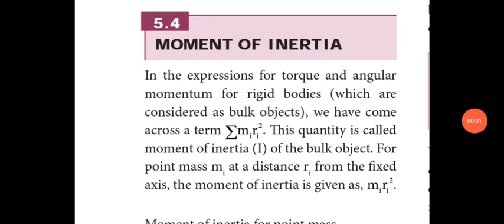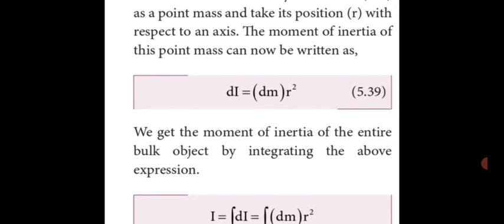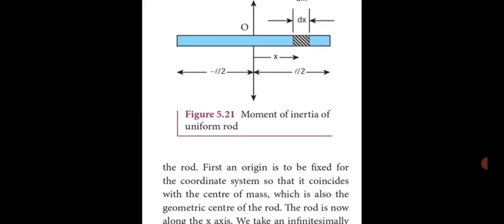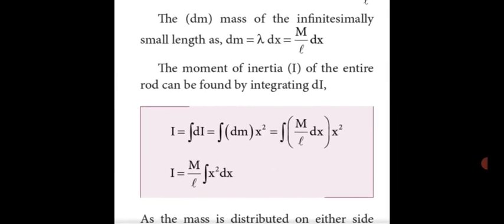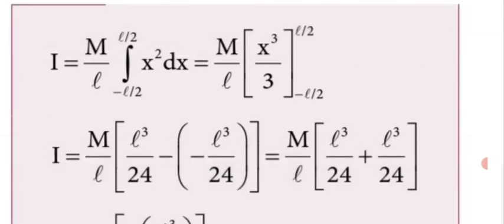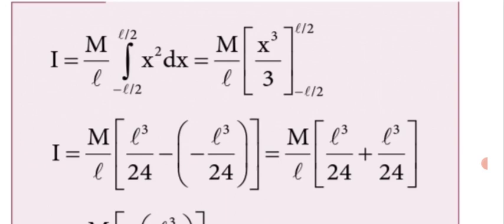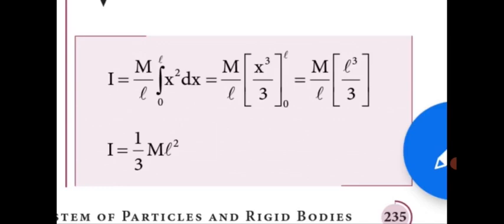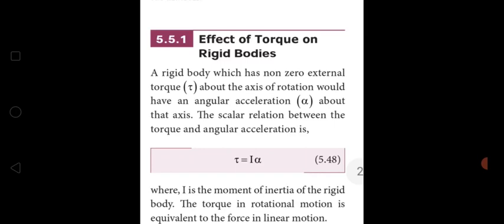Unit5, Moment Of Inertia